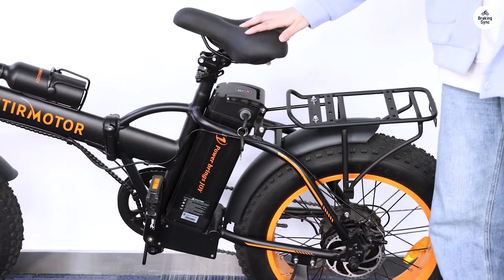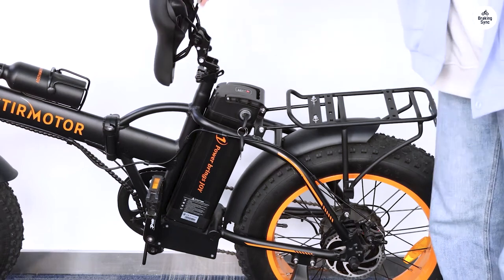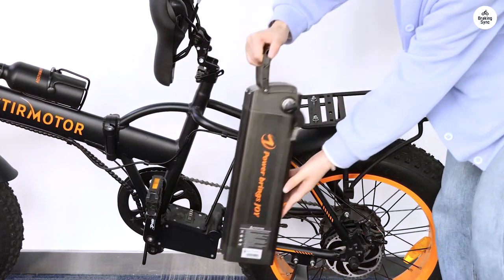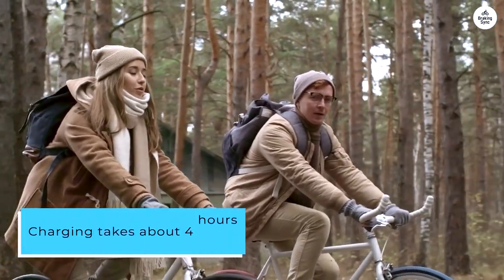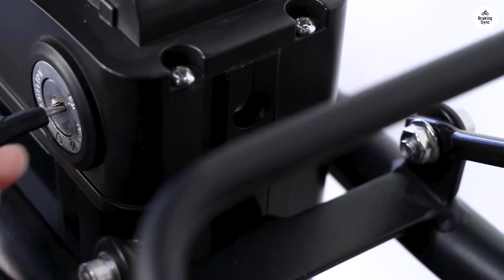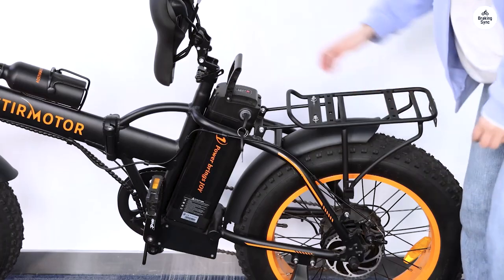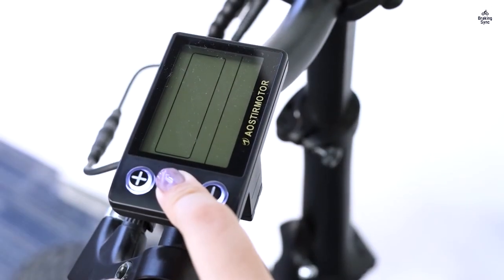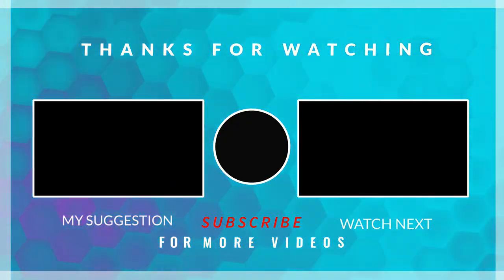Aostirmotor A20: Entry-Level E-Bike or Pricey Purchase?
Aostirmotor a20 Folding Electric Bike

We review a popular folding electric bike - perfect for both beginners and experienced riders! While the bike boasts impressive battery life, range, and maneuverability, there are some key issues to be aware of, including missing promised parts and questionable customer service. Join us as we explore the pros and cons of this affordable electric bike option.

00:00 Intro
00:27 Battery
00:42 Disappointments
01:12 Summary